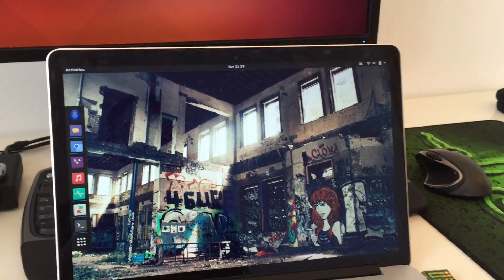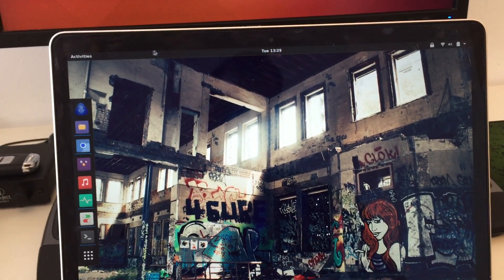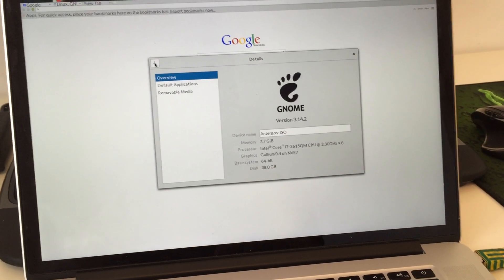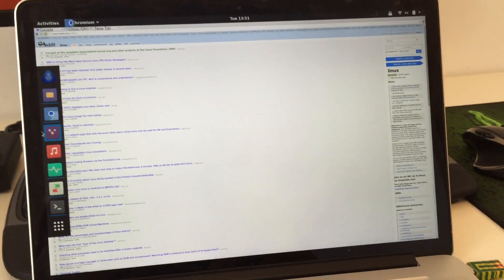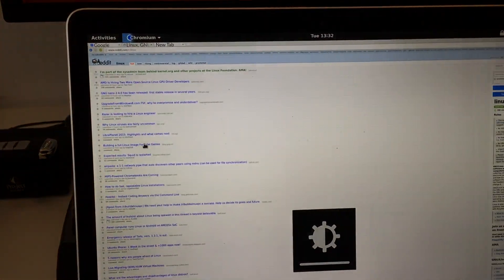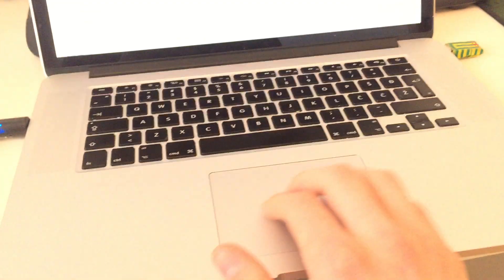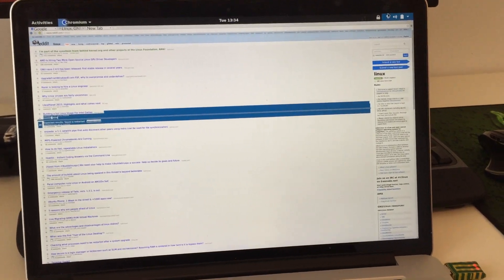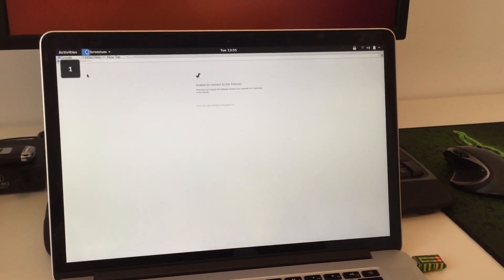AntergOS Linux on Retina Macbook Pro